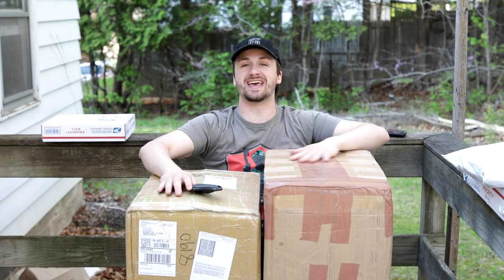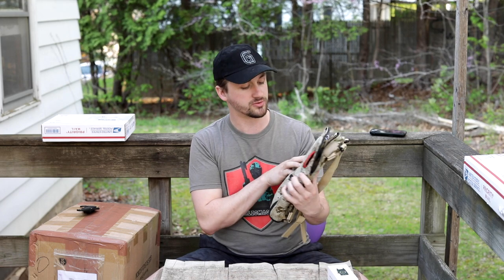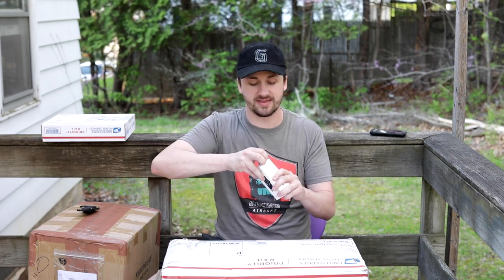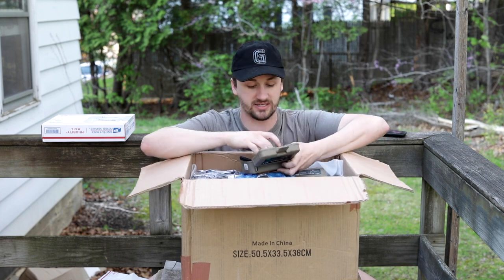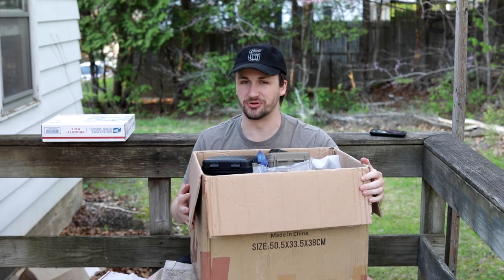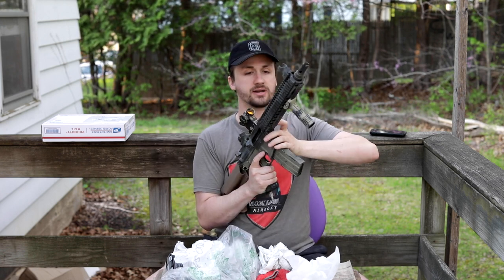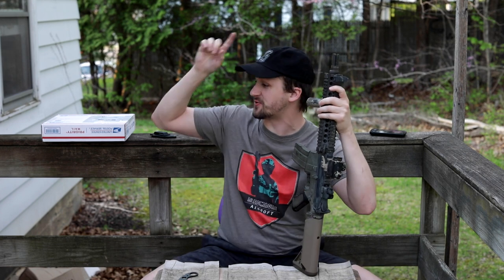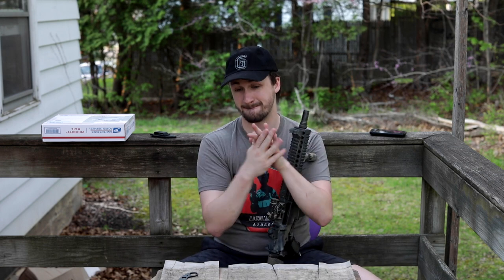$3500 Huge Airsoft Unboxing!!!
Todays video is a $3500 Huge Airsoft Unboxing!!! It features a polarstar, GMR minimap, Holographic sights, flashlights, and accessories.